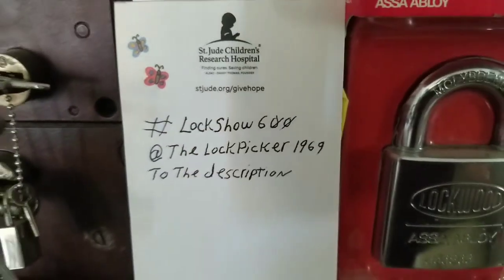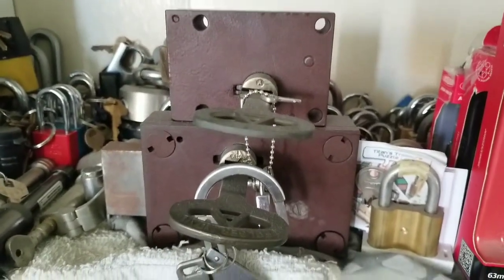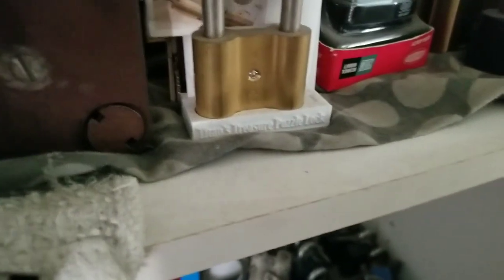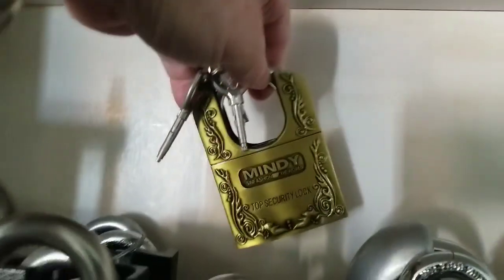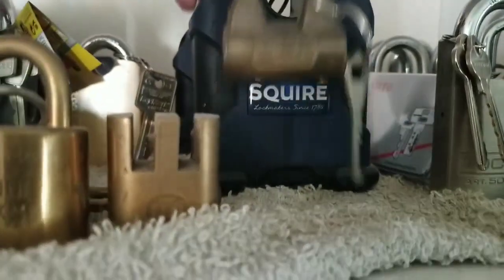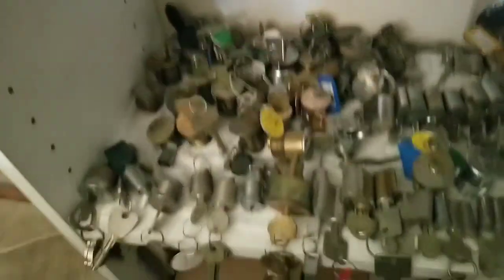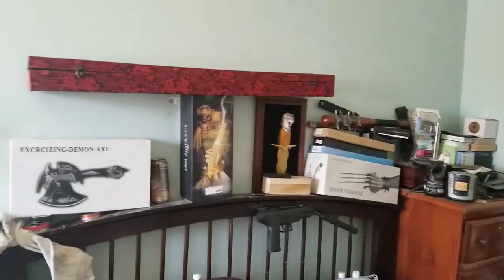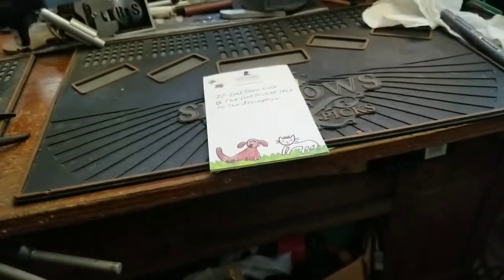LockShow600 @TheLockPicker1969 To The Description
This is just what ì have on display. I have just about all the Paclocks (Ñew) And a bunch of Master locks (Ñew) For trade. Hit me up